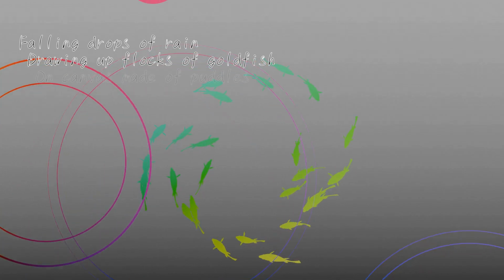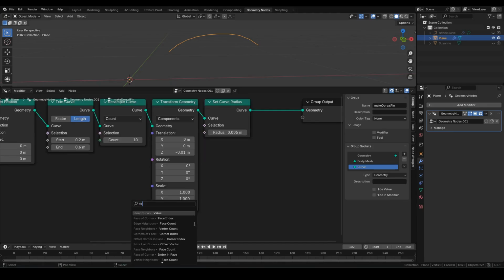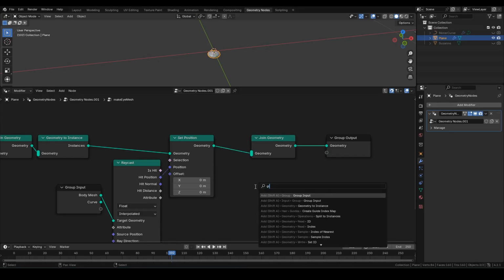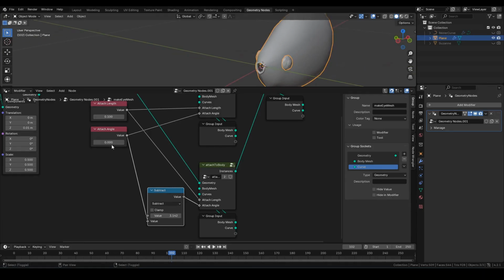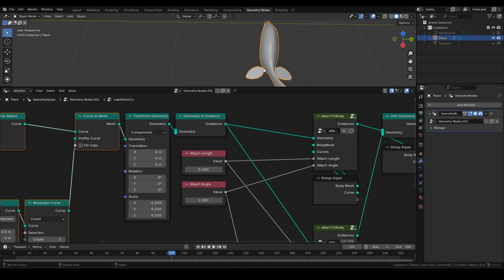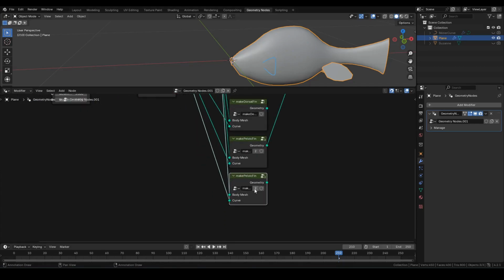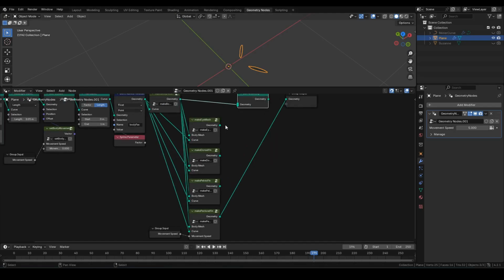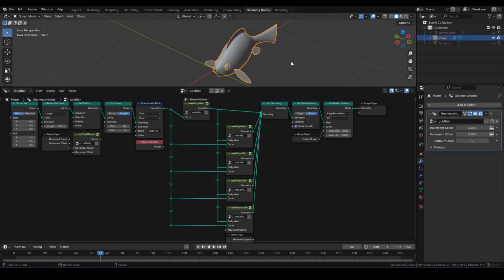[Blender] Let's create a flock of goldfish with Geometry Nodes! Ep.3 Fin Mesh & Animation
Let's make some beautiful looking goldfishes with realistic motion!

In this tutorial series, I'll be showing you how to make a flock of goldfish animation with just the use of Geometry & Shader nodes.
I'll be covering range of topics like how to create a flock controller, how to model with just Geometry Nodes, and how to sync animation.
It should be a fun series with beautiful results at the end.  Hope you all enjoy it!

In this episode, we'll be making the goldfish fin mesh and animation.
Attaching object to moving mesh is harder than it looks, especially when the mesh is fluctuating a lot.
With the method I'm about to show you, alignment is maintained and is smooth during animation as well